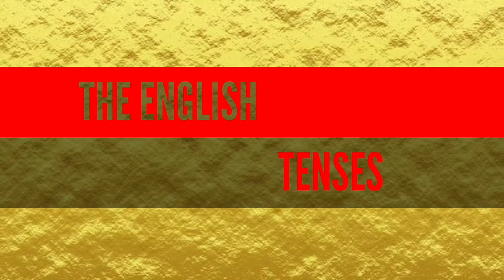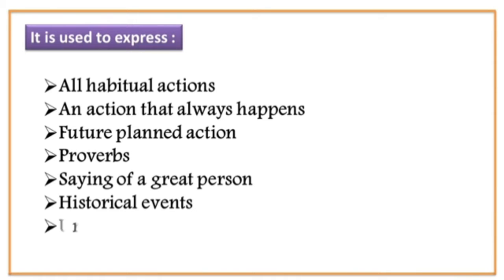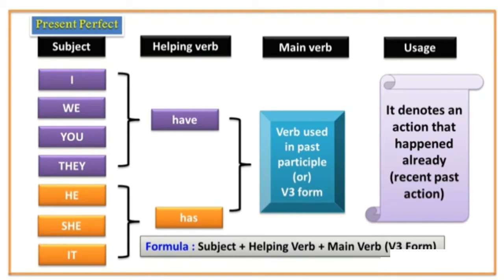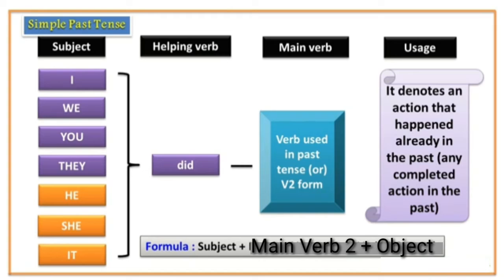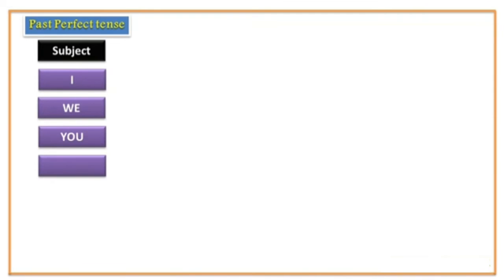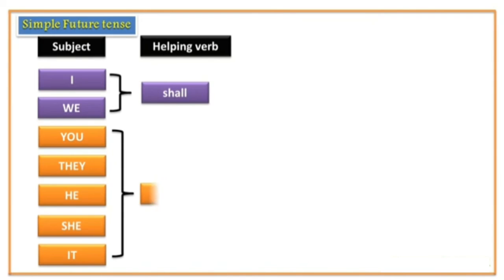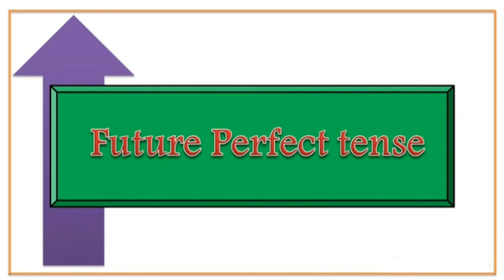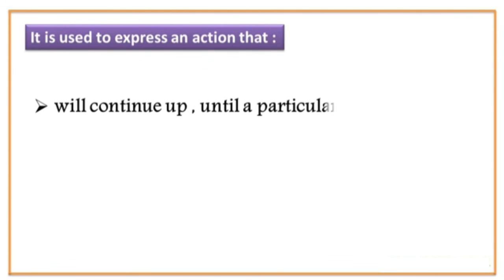THE ENGLISH GRAMMAR TENSES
Video from Shankar.D